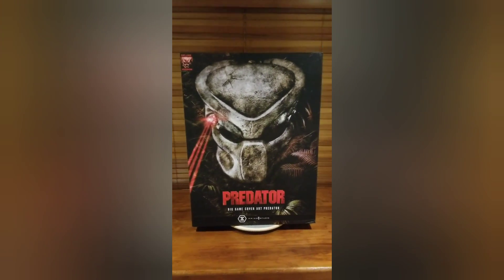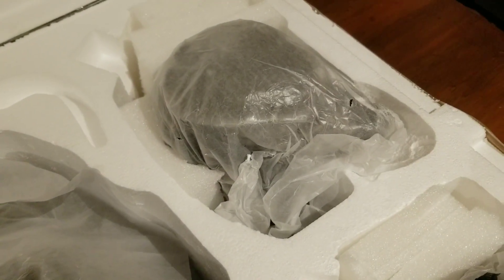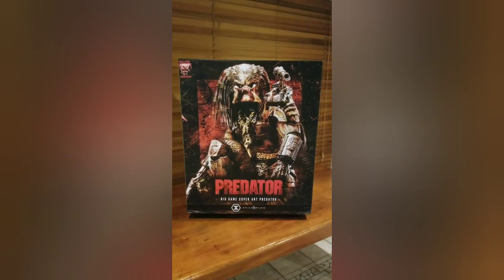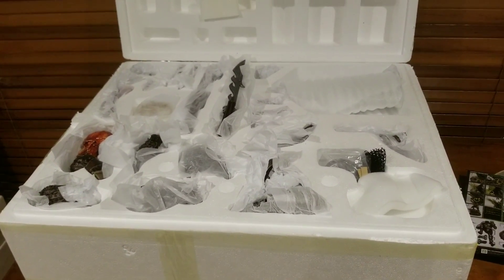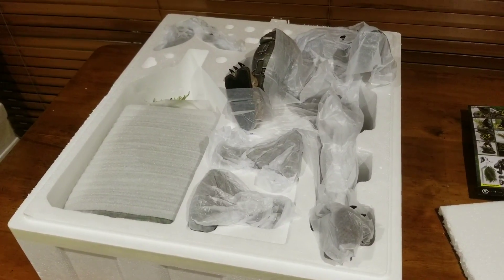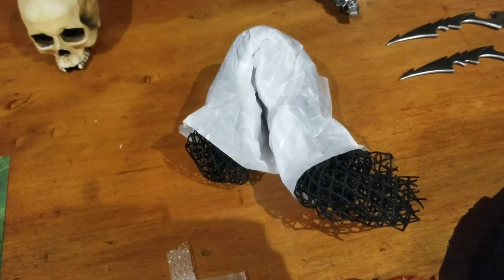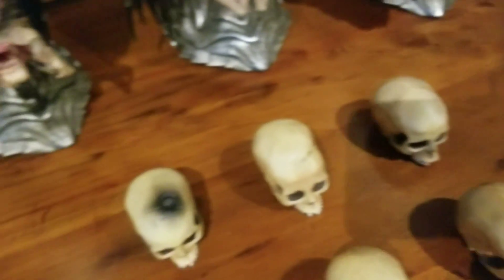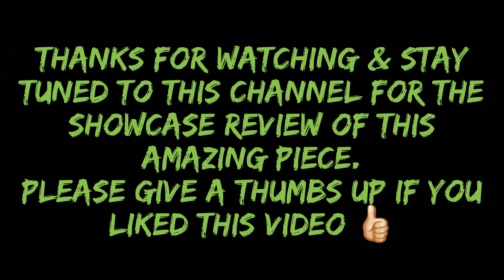Prime 1 Studio Big Game Cover Art Jungle Hunter Predator (Deluxe Version) UNBOXING video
This is my 1st video ever on my channel of one of my beloved collectable items.
I am a huge Predator fan & in this video I will be doing an unboxing (only) of the newly released Prime 1 Studio Big Game Jungle Hunter Predator statue (Deluxe Edition). I will try my best to outline as much as I can for your viewing pleasure & any helpful information I can assist with.

A separate review of this statue will also be uploaded to my channel shortly after.
I hope you enjoy my videos & reviews.

Ps- Sorry for the none full screen portrait shooting on the box art clips. Lesson learnt for future 😅

Thanks in advance & keep collecting 🤙🏻

Nate over & out ✌🏻